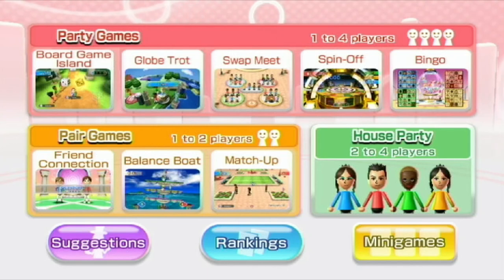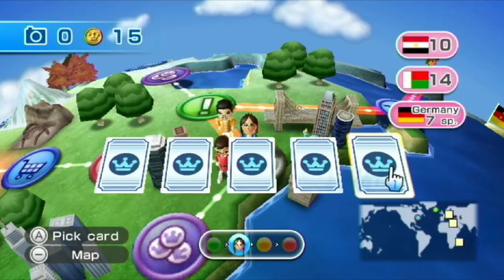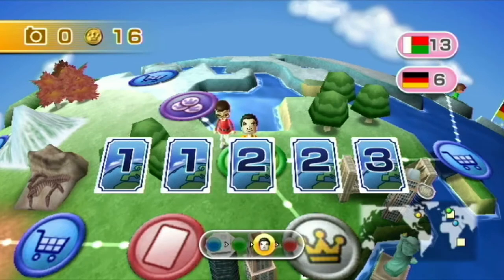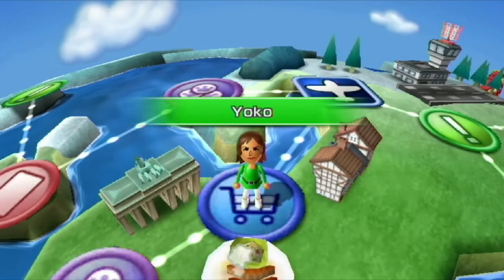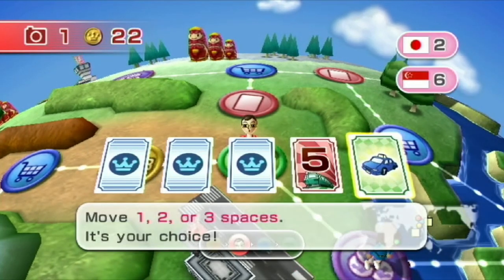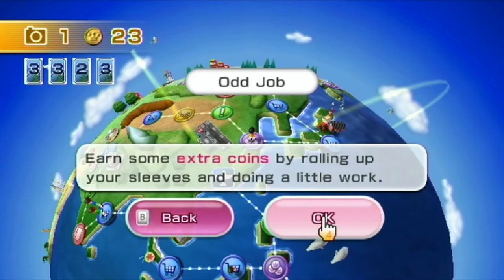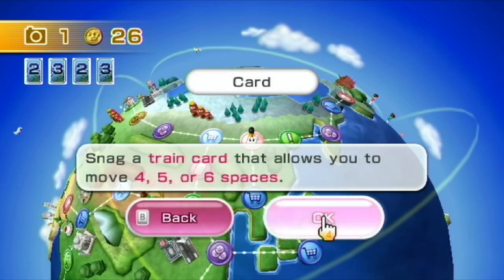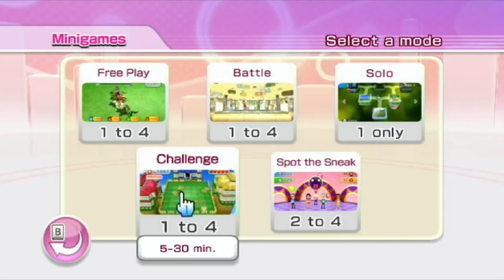Wii Party! | Globe Trot | Seriously, The Game Does Not Want Me to Win!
If ya'll like this and want to see more of the playthrough, "roll the regular and golden die" into the like button! 😎

Welcome to my gameplay video of Wii Party played on the Wii U! :)

Here we have Globe Trot! Yes I know, I did quite a bit of complaining here and there but seriously... the game does not want me to win! I don't know why all this had happened, but I hope you guys have enjoyed seeing all the bad luck I had in this game. One good thing though is that we were able to see 9 hot spots as opposed to maybe 6, cause we.. or I guess they, got a lot of the hot spots in decent time frames. It's. freakin'. ridiculous!

Globe Trot is a board type game where you compete with other players to head to Hot Spots (countries) and claim them as your own. The first three locations we got were Germany, Egpyt and Madagascar. New locations I haven't seen yet as I haven't played this mode nearly as much. You can land on different spaces to gain cards such as vehicle or action cards where something would happen or with a vehicle card you get to move a certain amount of spaces depending on how the card is described.

I certainly... was not able to have a victory. It sucks. It really does.

These computer players are on Master difficulty.